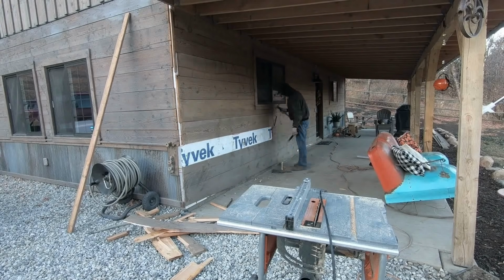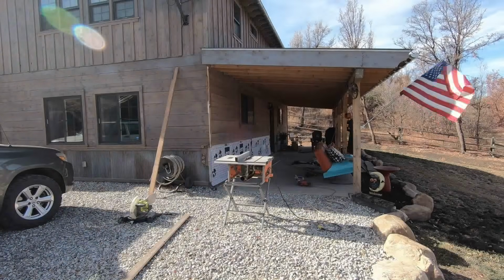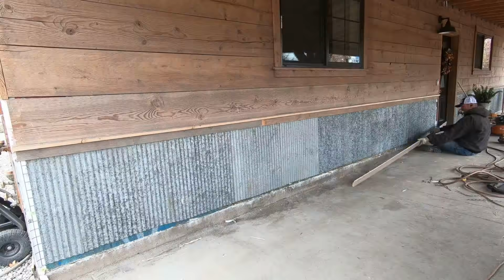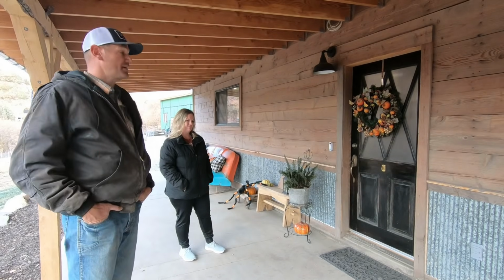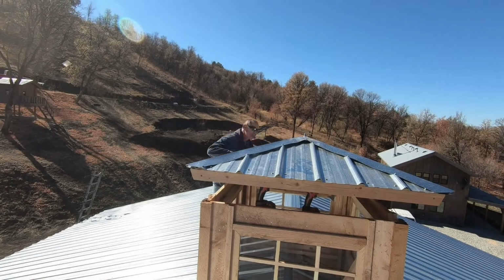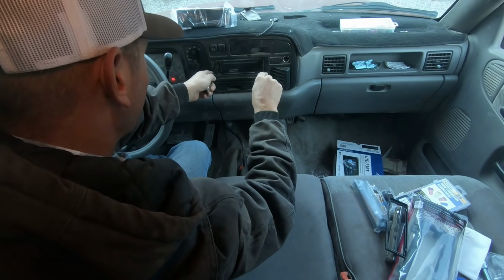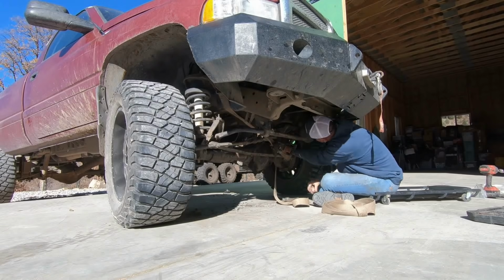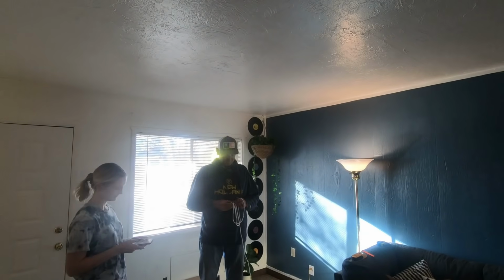#448 - Installed Weathervane On Shop, Finished Corrugated Tin Siding...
Finished the tin siding on the house. Installed a weathervane on the shop. Helped Sage at her place. Fixed my truck.